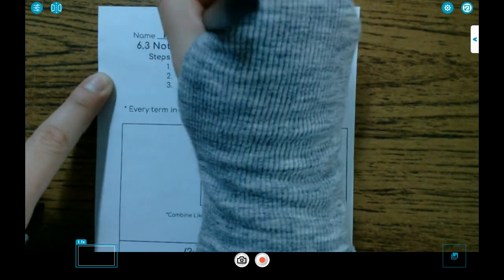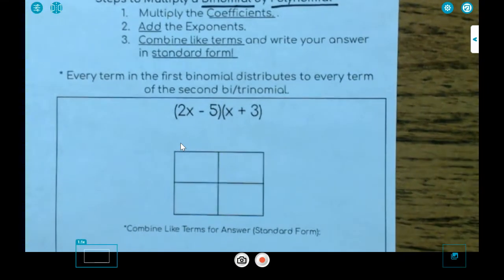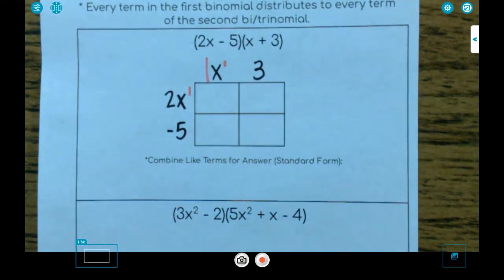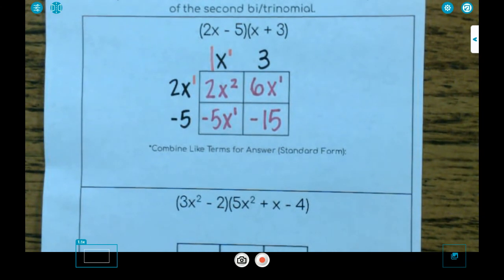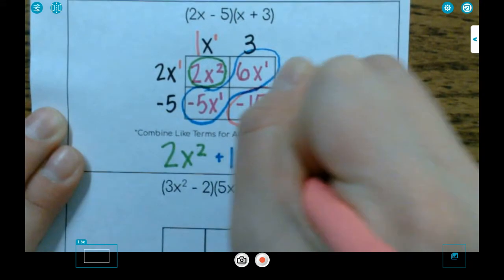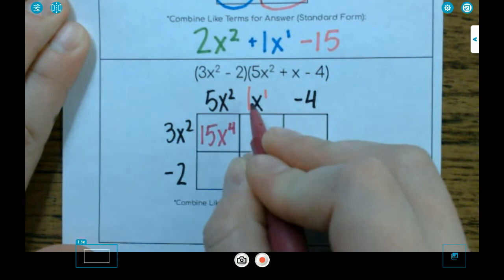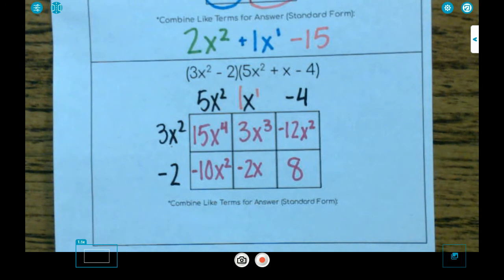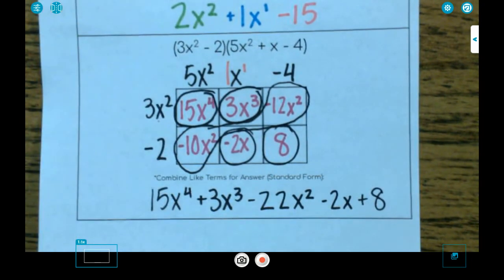Algebra 1- 6.3 Notes- Multiplying Polynomials (Part 2)